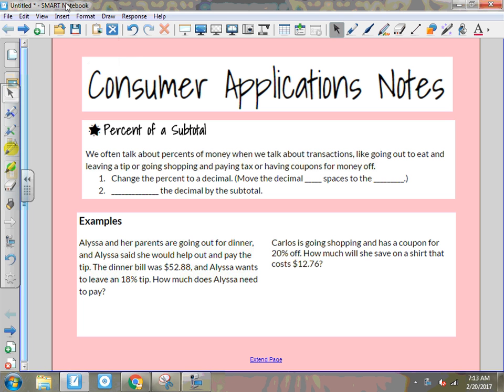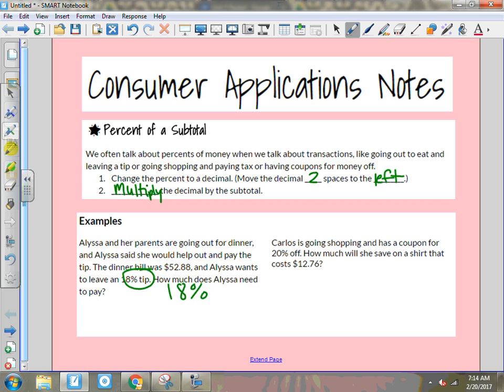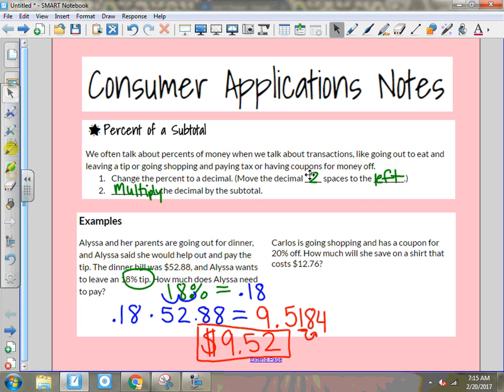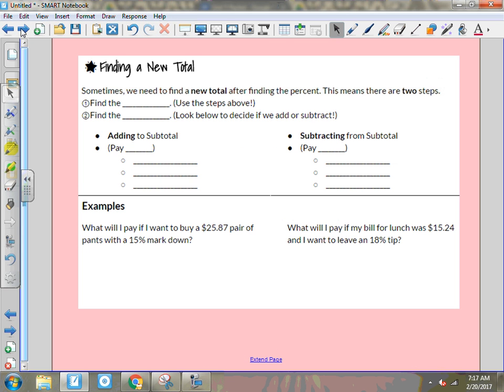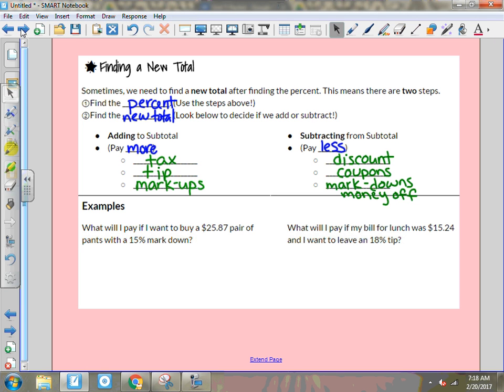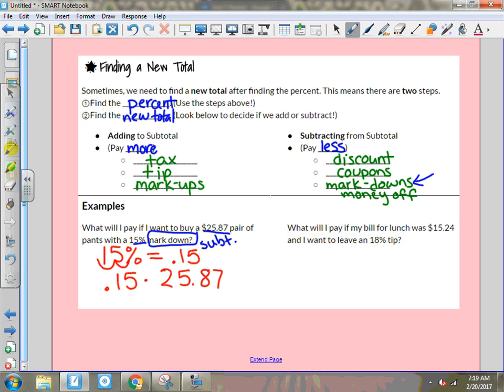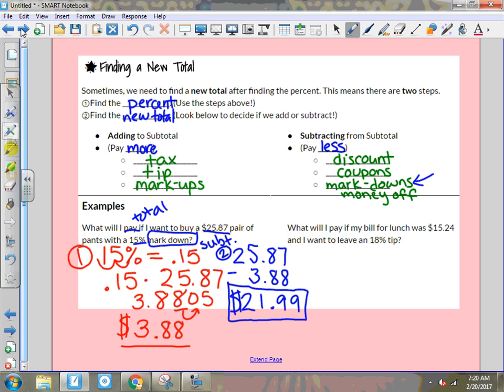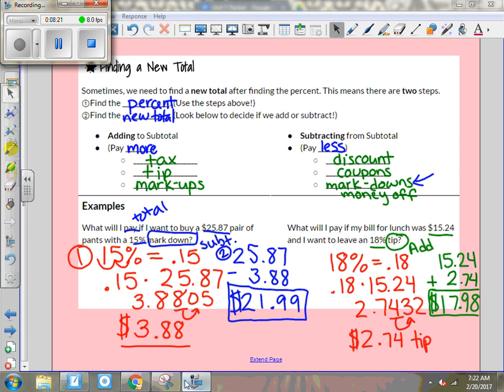Consumer Applications Notes